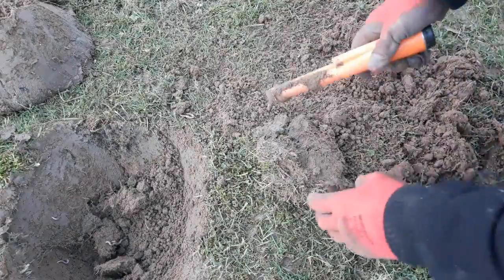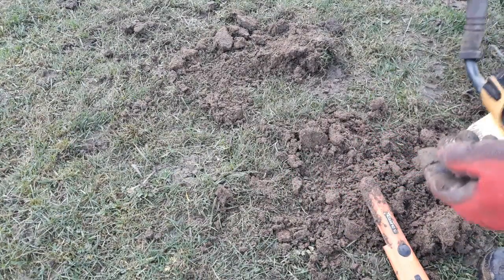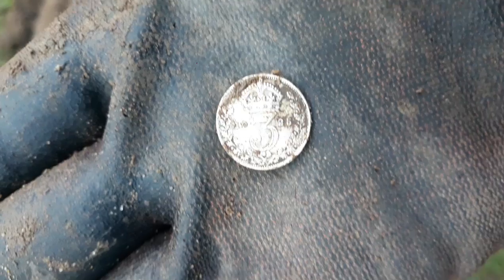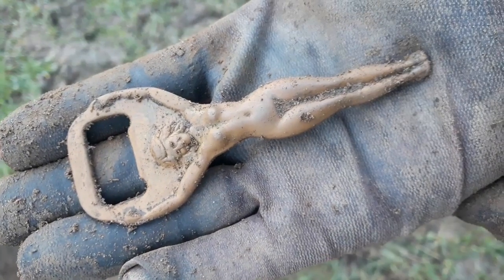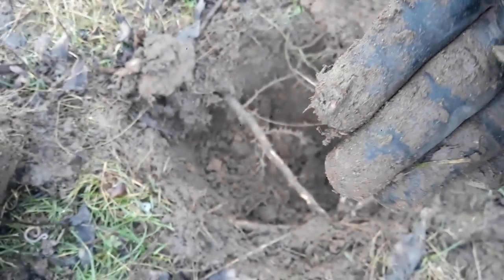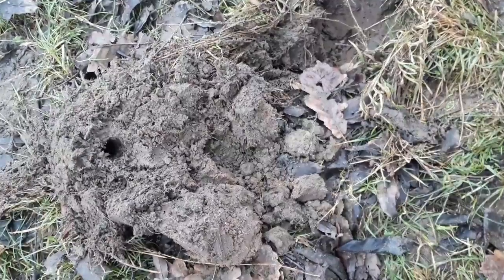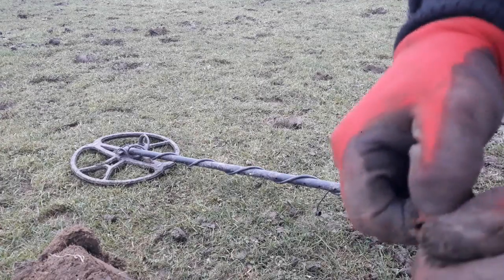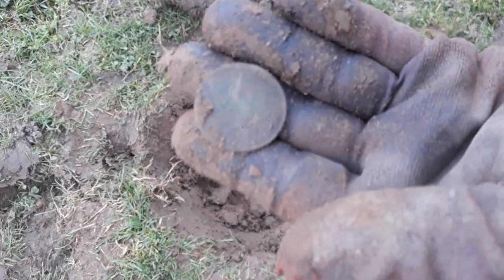Naked Women found in my field of coins while I'm out metal detecting!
New years day dig and I find Naked women in my field of coins with my metal detector! .Plus I find more coins!